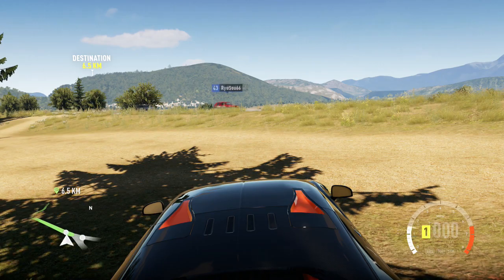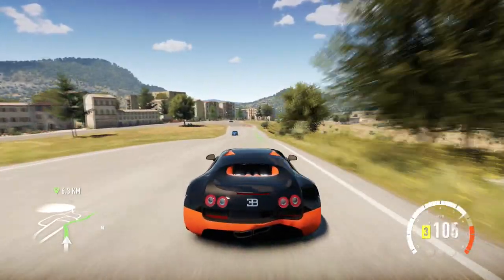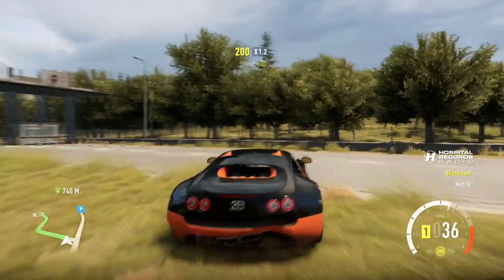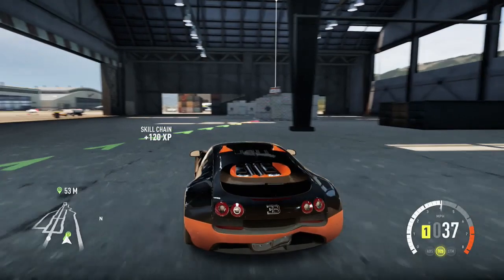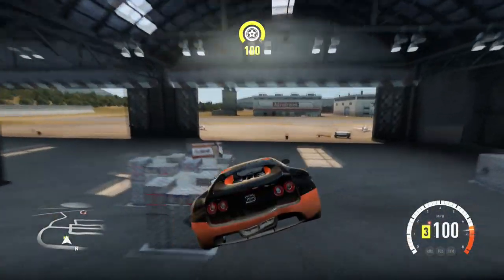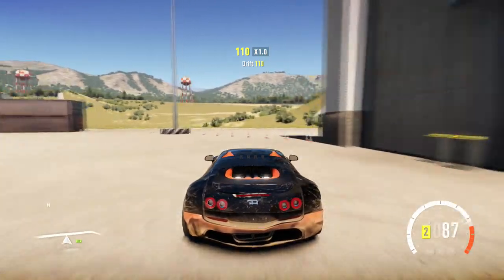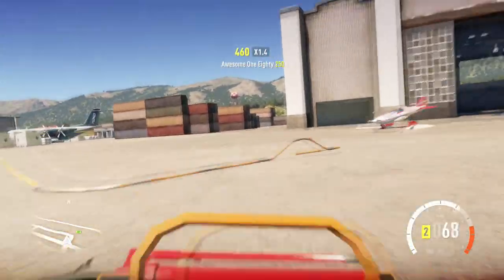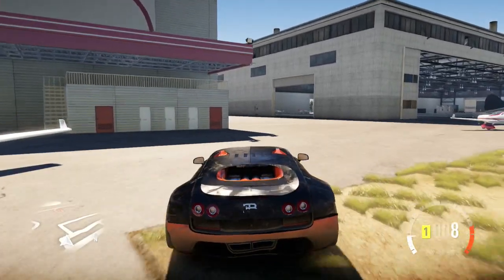FORZA HORIZON2 hardest xp board challenge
This will be my last forza horizon 2 video as tomorrow im moving on to talking about a charity event that might be going ahead and games im looking forward to so stay tuned :)